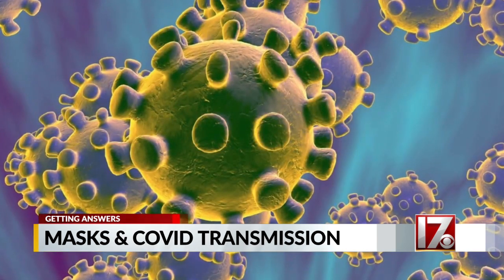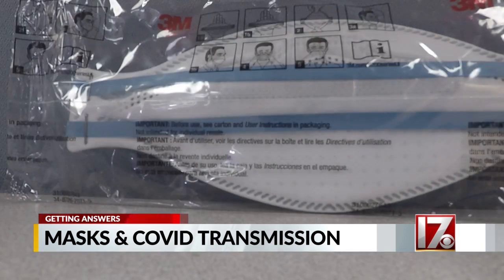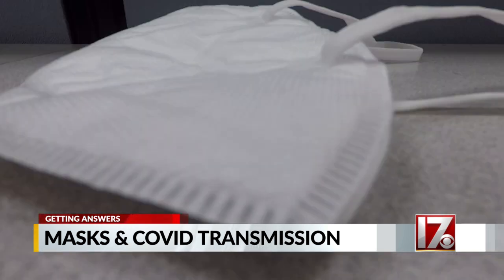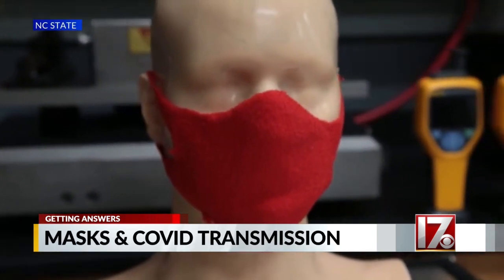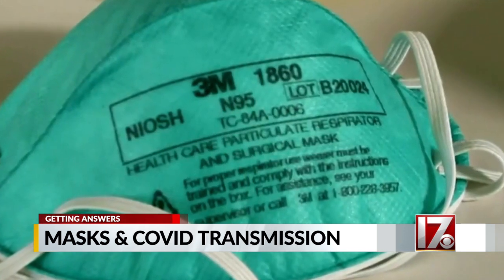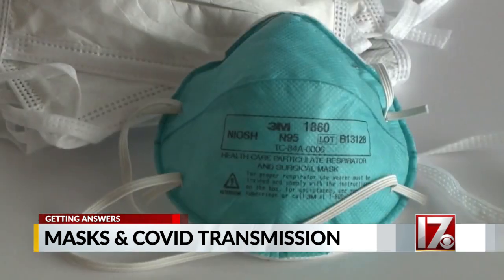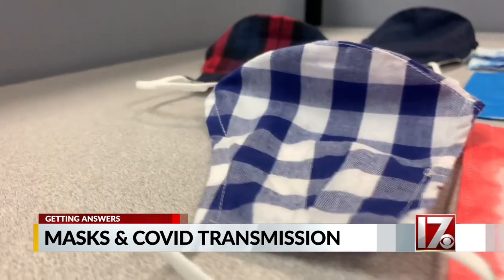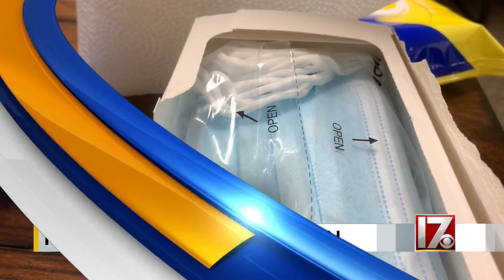NC sending N95s to local health departments as Triangle experts weigh in on best masks to fight omic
NC sending N95s to local health departments as Triangle experts weigh in on best masks to fight omicron